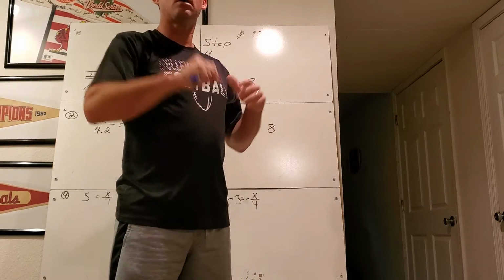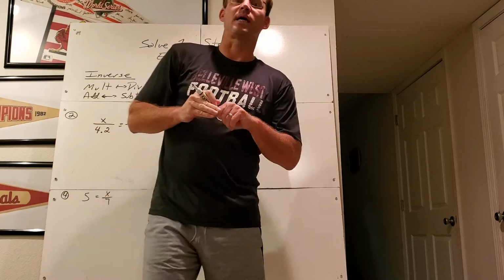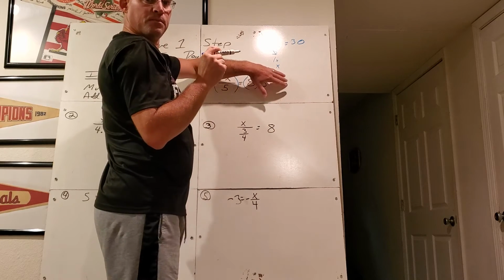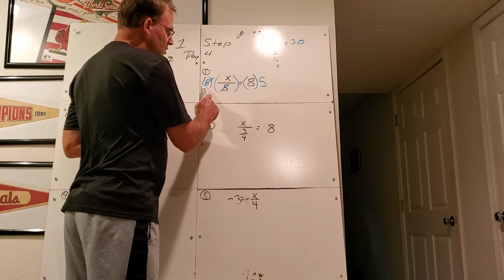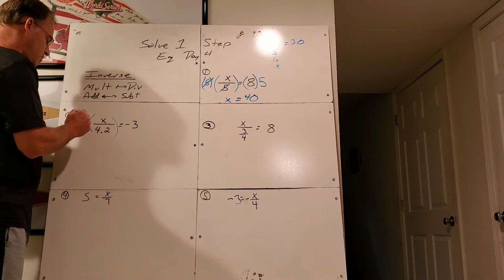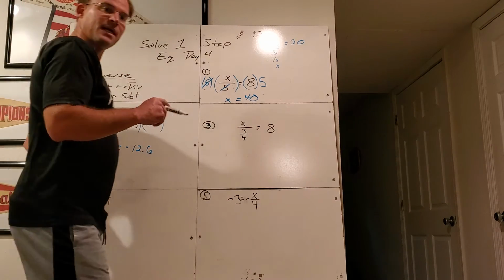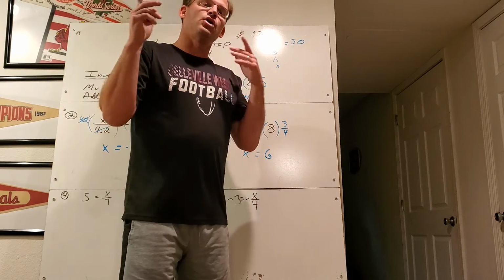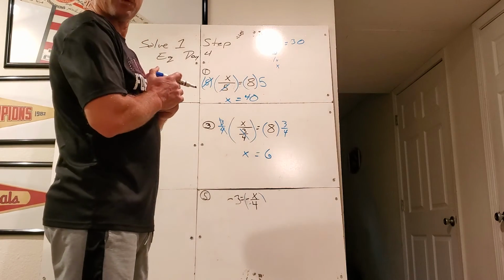Solve 1 Step Eq Day 4